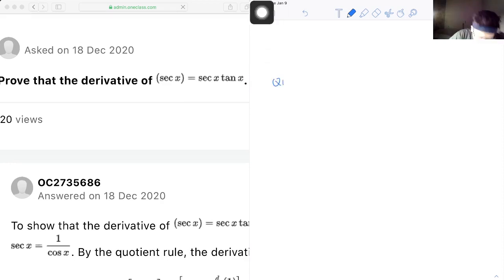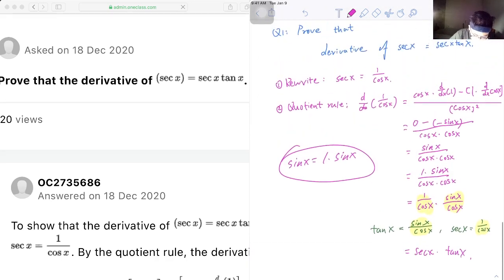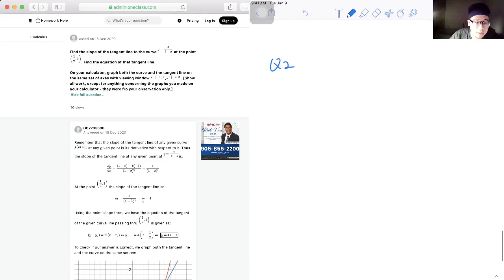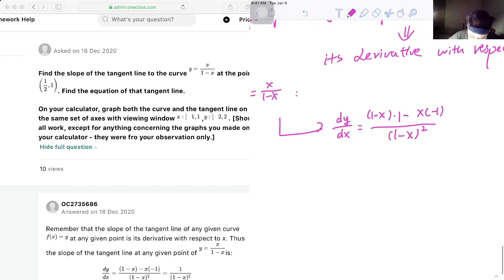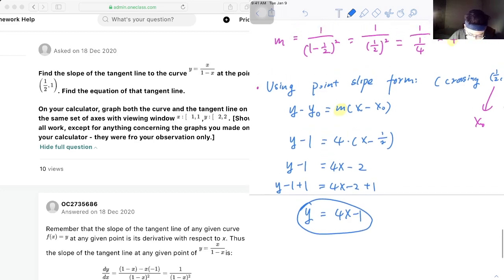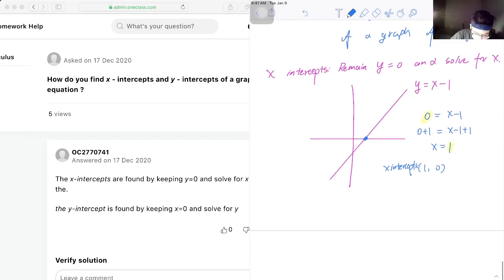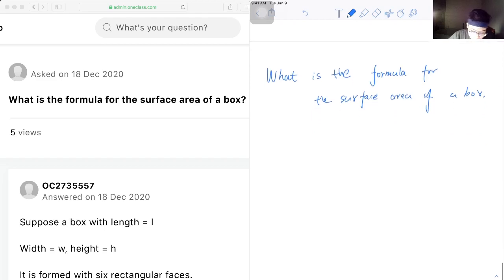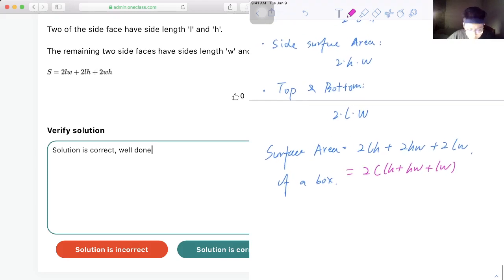Q&A with Andrew - Popular Math Questions